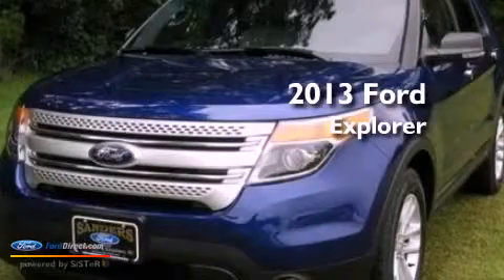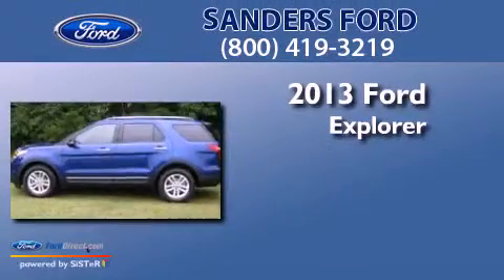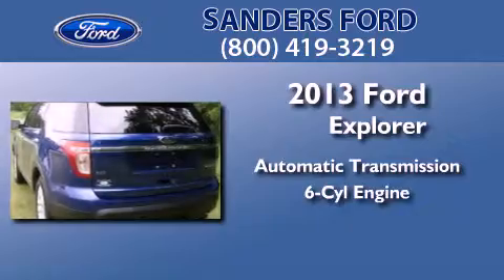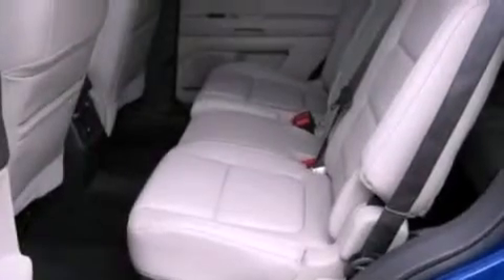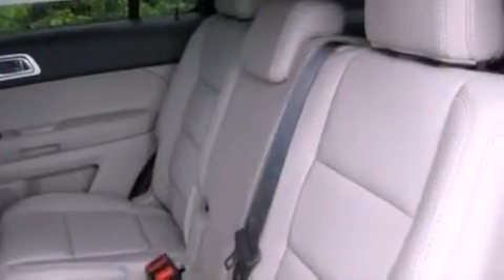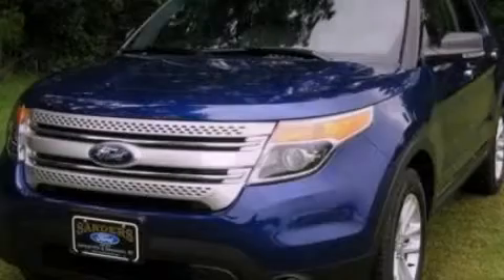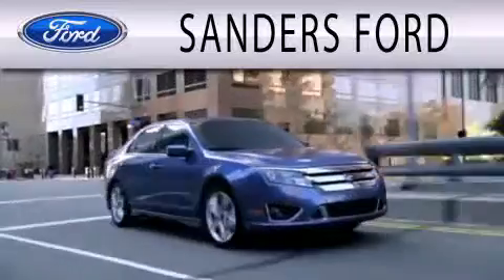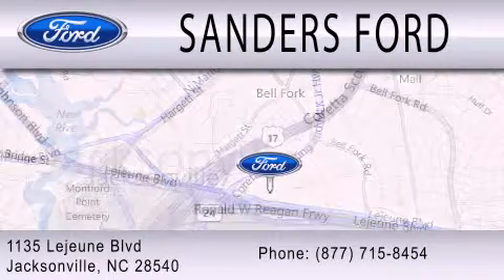2013 FORD EXPLORER Jacksonville NC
Year : 2013
 Make : FORD
 Model : EXPLORER
 Engine : 3.5L V6 24V MPFI DOHC FLEXIBLE FUEL
 Trans . : 6-SPEED AUTOMATIC
 Exterior : DEEP
 Miles : 10
 Interior : MEDIUM LIGHT STONE
 Stock : T19702